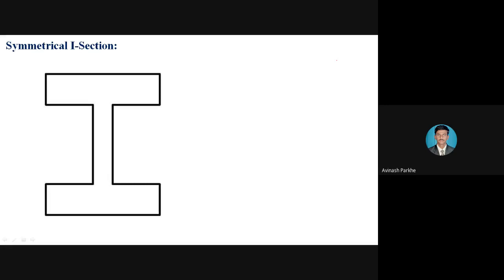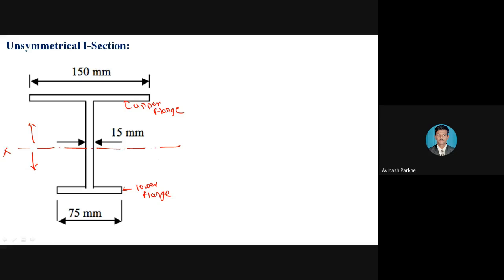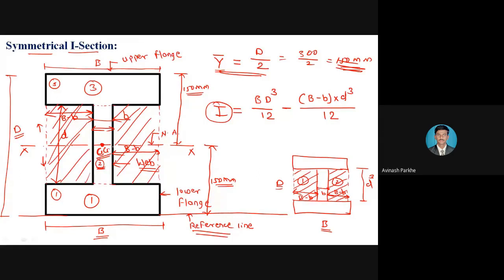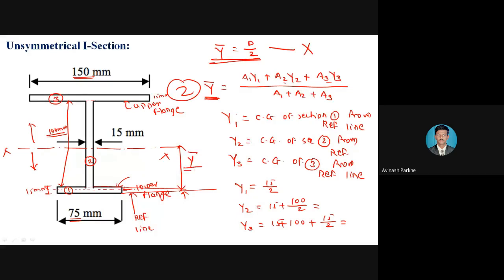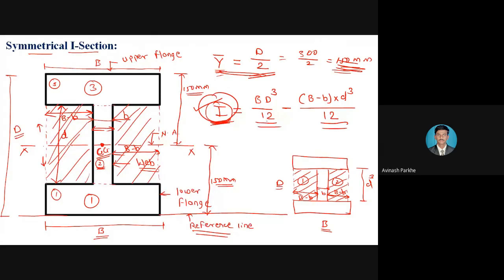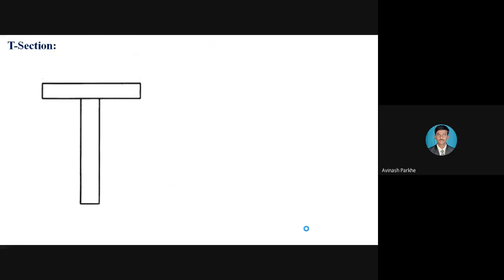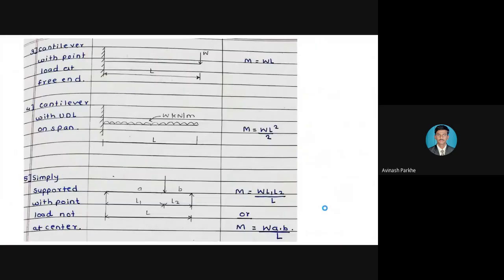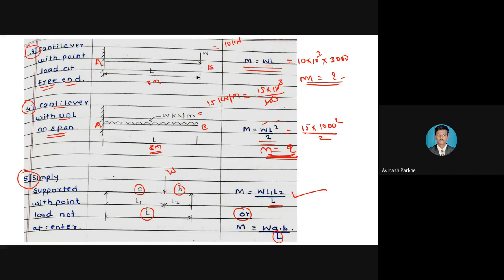CH 6 Bending Stresses in Beams L 3